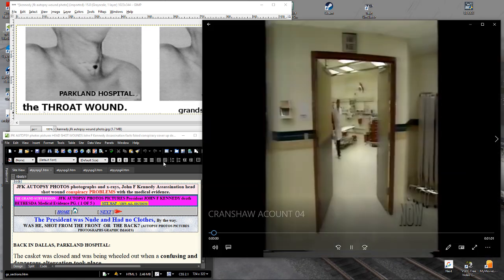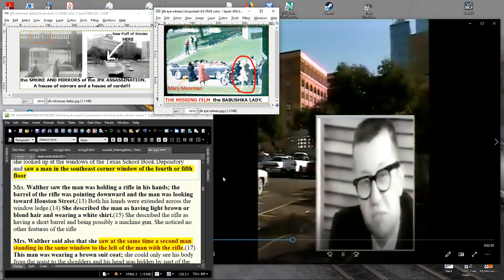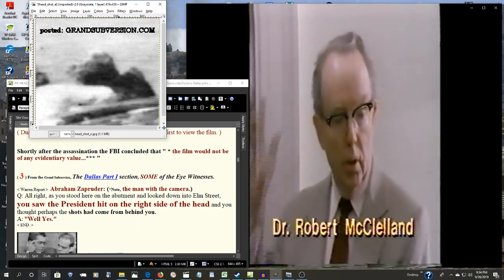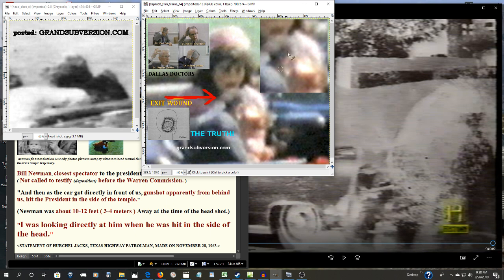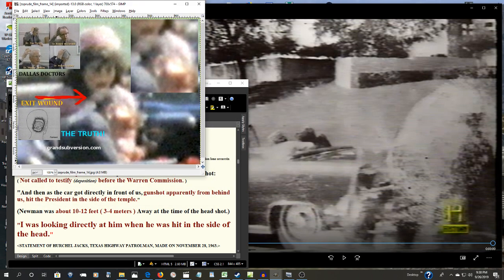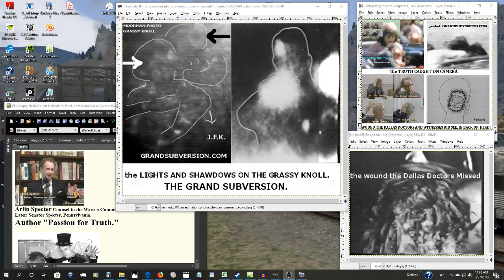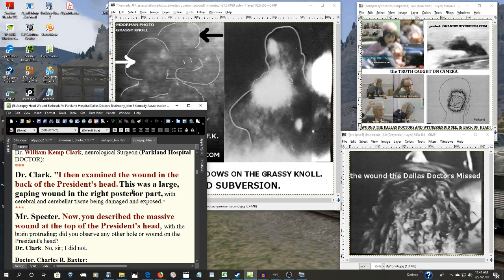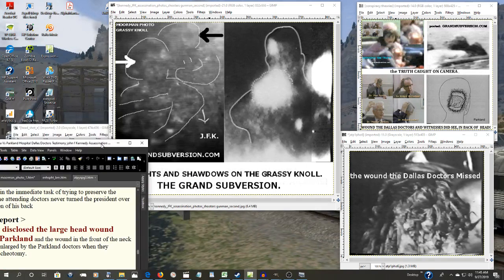THE DAY THE TRUTH DIED IN AMERICA A CONSPIRACY OF LIES JFK ASSASSINATION HEAD GAMES AND SHELL GAMES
JFK ASSASSINATION the EYE WITNESSES TO TWISTED HISTORY